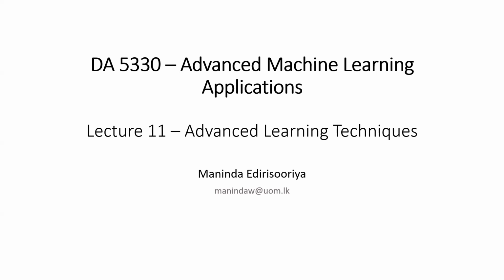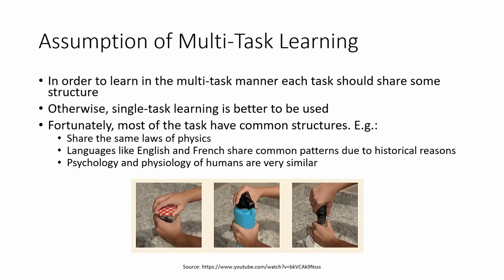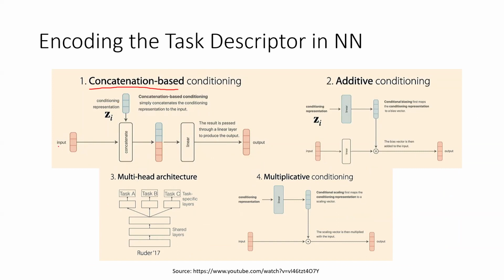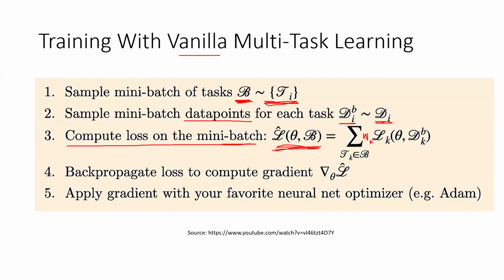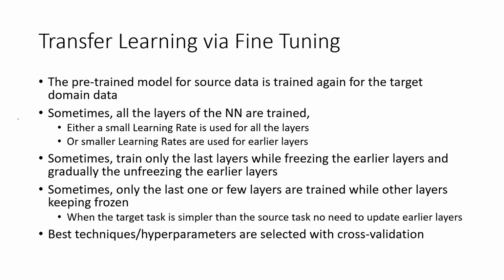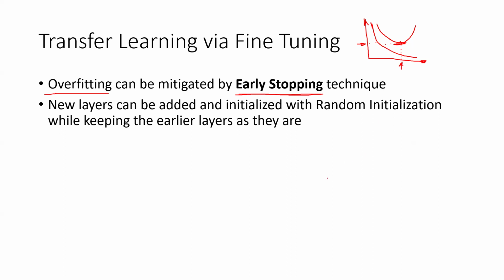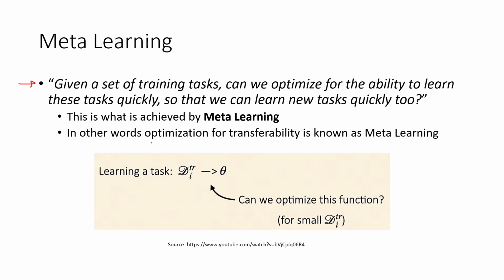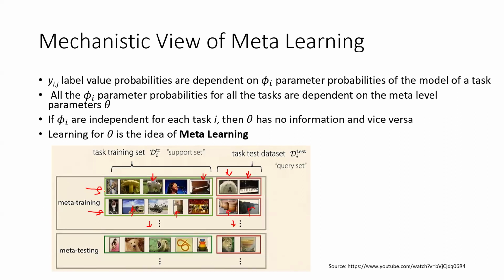Advanced Learning Techniques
Learn End-to-End Learning, Transfer Learning, Multi-Task Learning and Meta Learning.